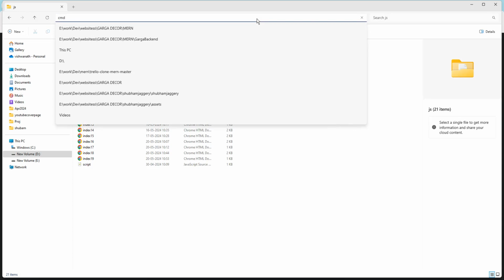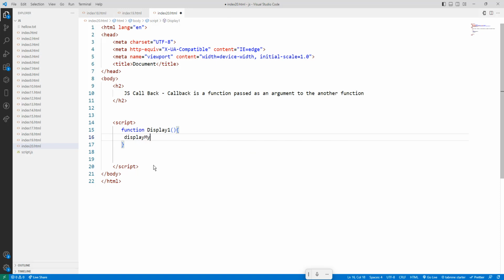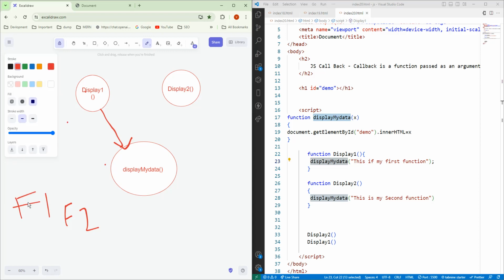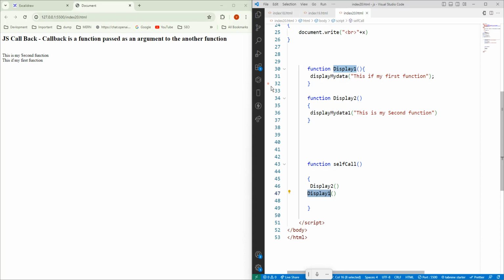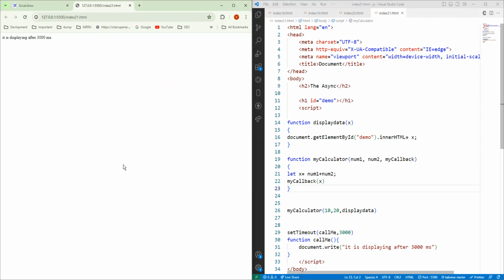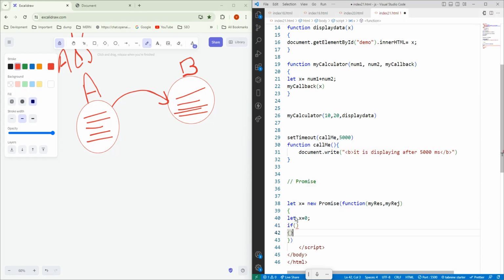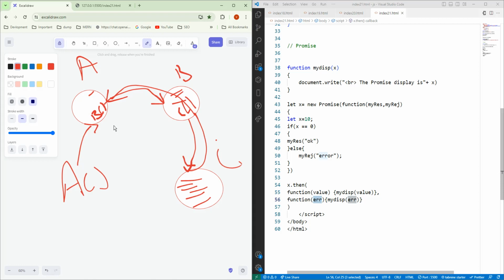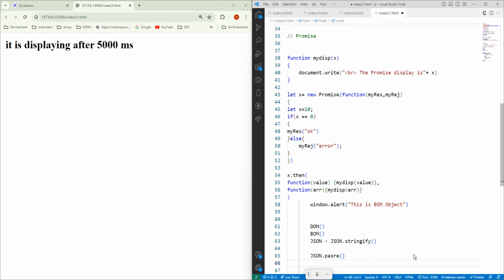JSSession10_21_May_2024